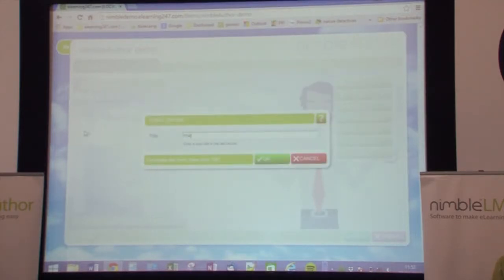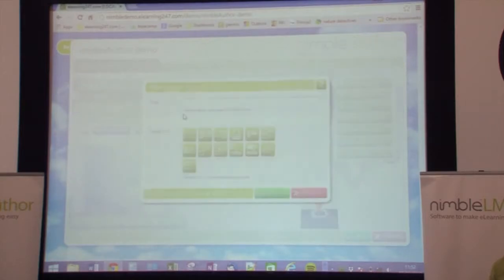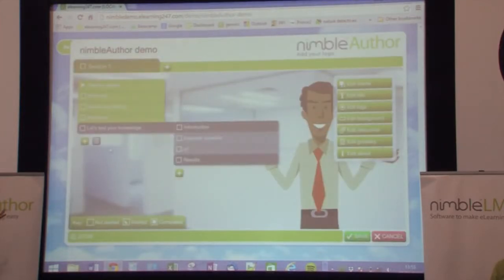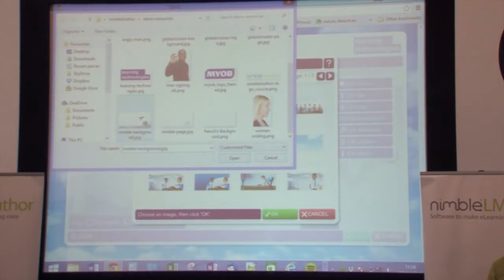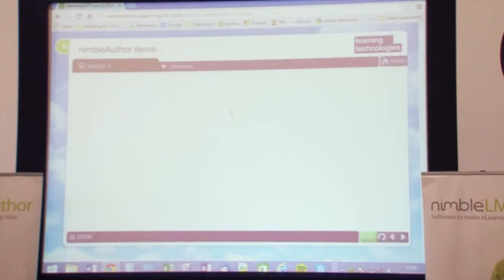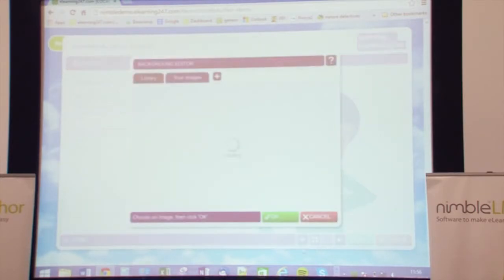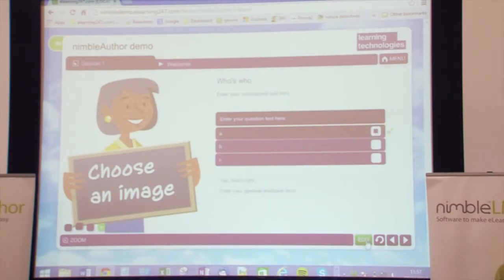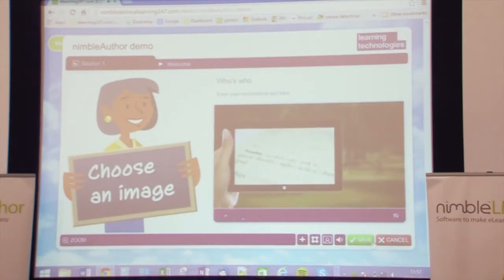Learning Technologies 2015 Nimble Author Seminar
Neil Hyde and Alex Hathway discuss how easy it is to use Nimble Author at Learning Technologies 2015. They are joined by Gail Charlton from Pitman Training.